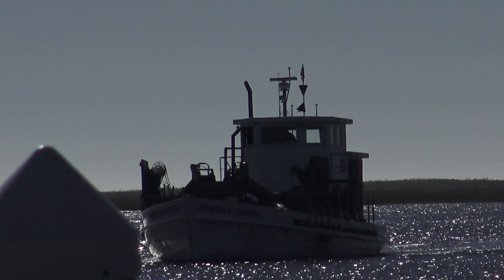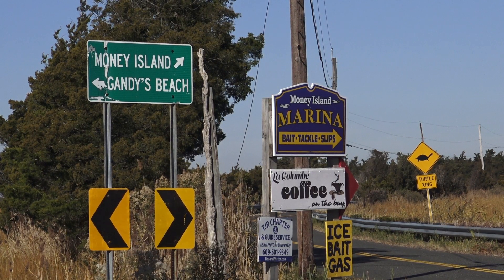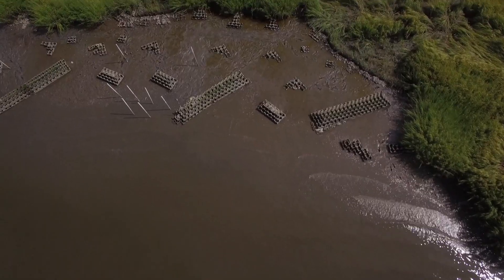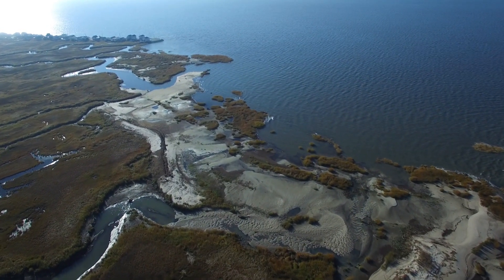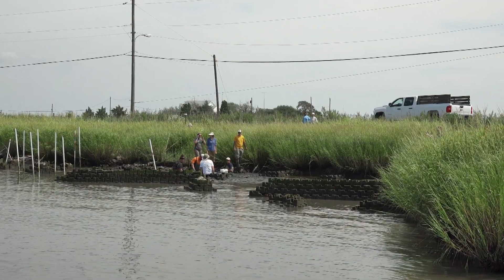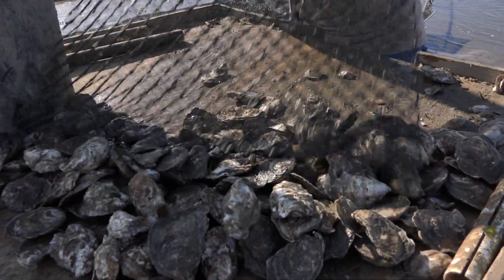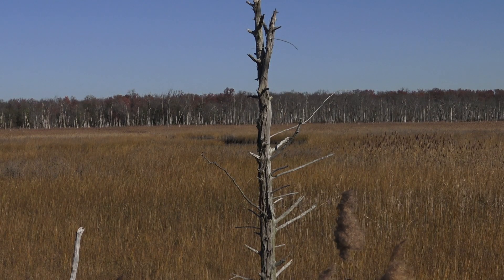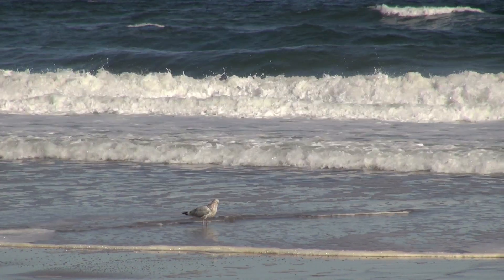Living Shorelines and Sea Level Rise on New Jersey's Delaware Bayshore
Learn about living shorelines as a technique to help farming and fishing communities in the Delaware Bayshore keep pace with sea level rise.